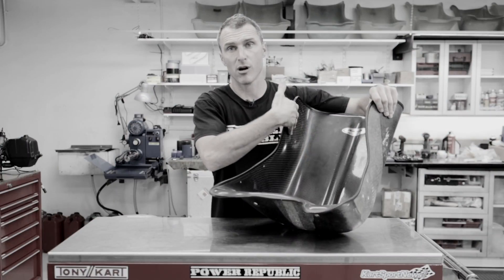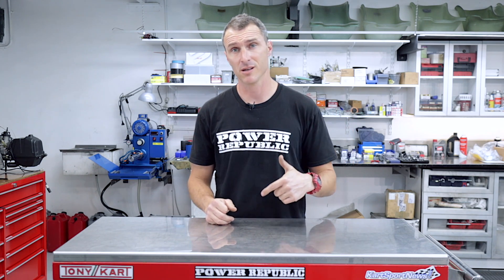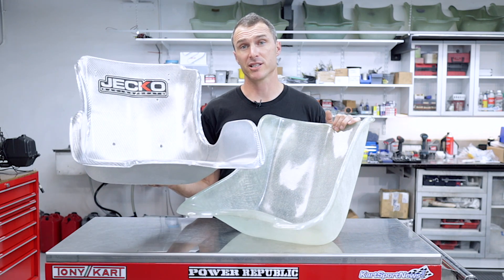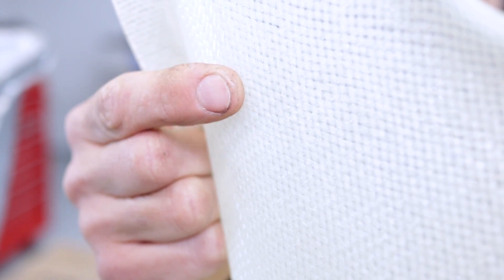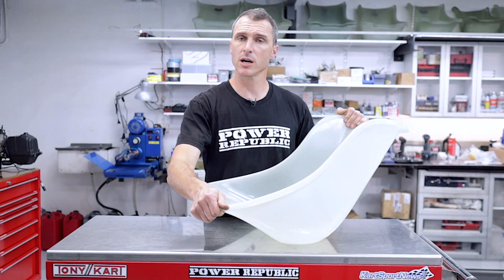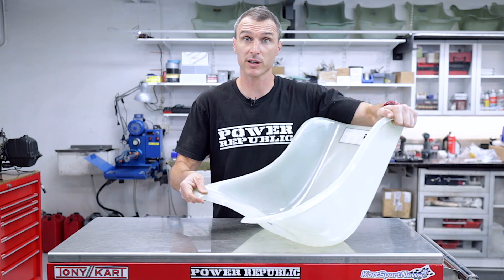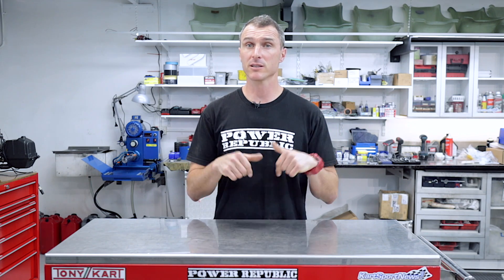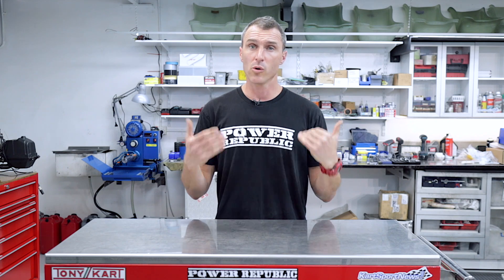HOW TO: Go Kart Seats Explained - POWER REPUBLIC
In this week's video, we're talking go kart seats and explaining the differences between the types and constructions.